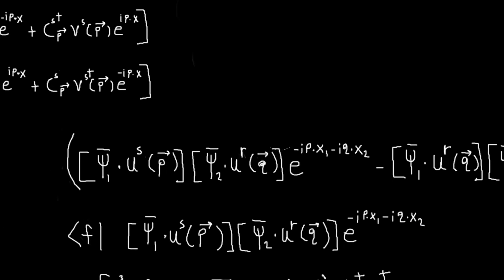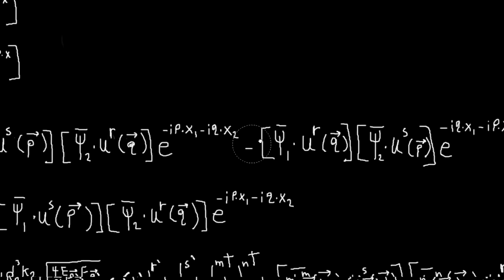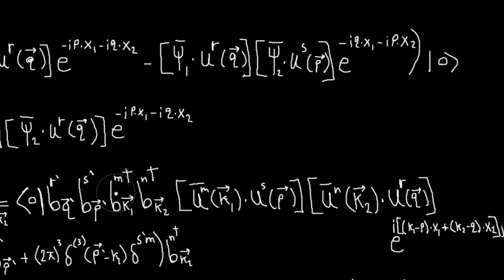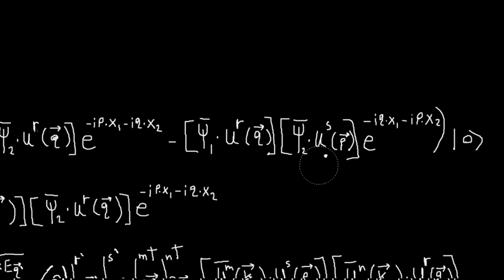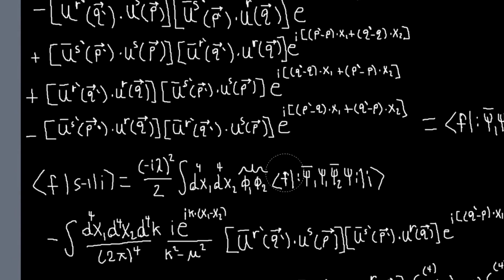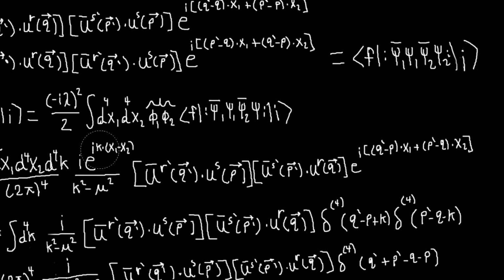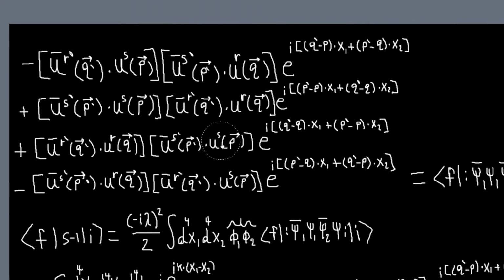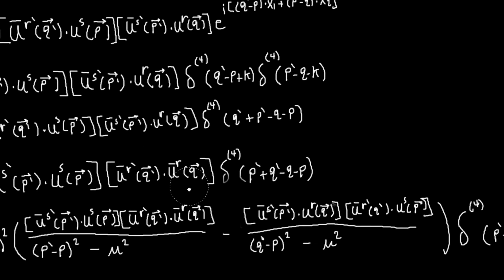Dirac Scalar Yukawa Interaction Scattering Example Part 2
Here I finish computing the scattering amplitude from last time.